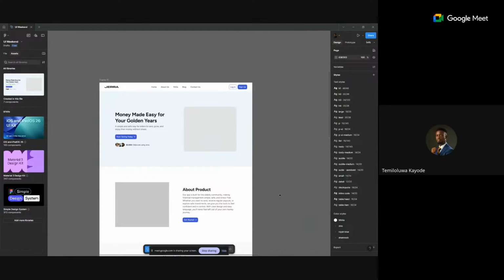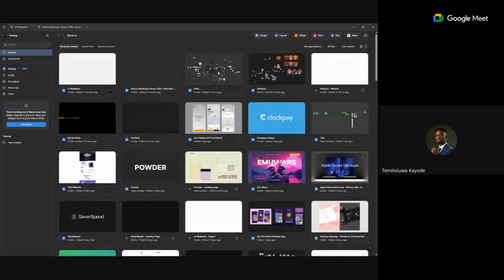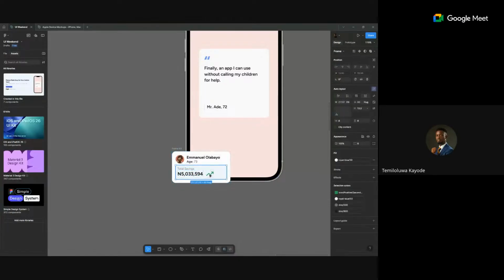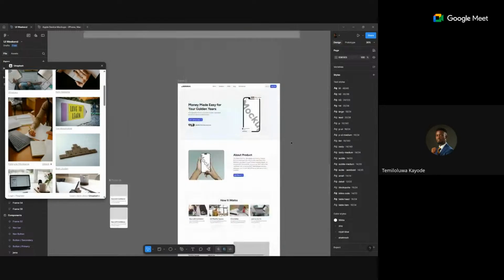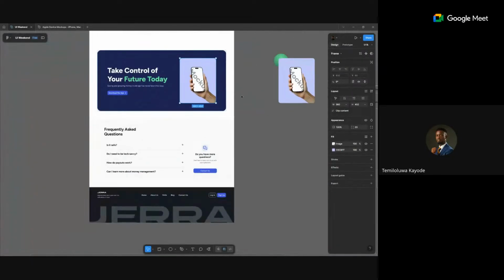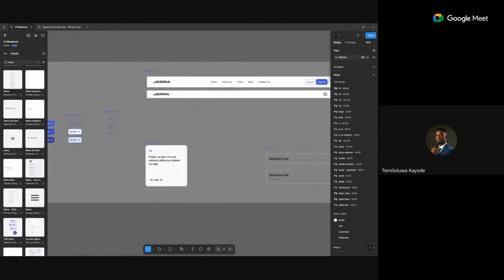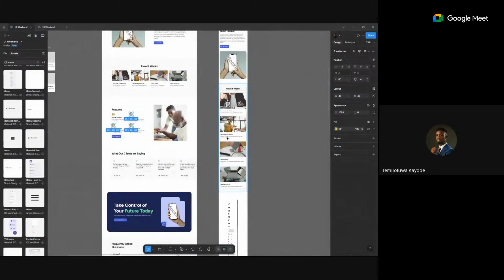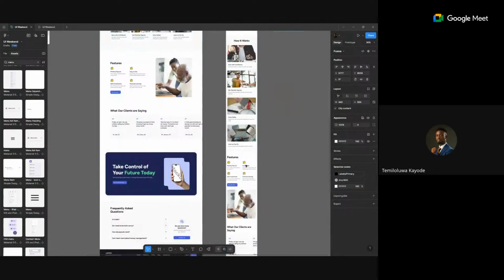Figma Tutorial: Final Landing Page Design — Mockups, Animated Icons & Mobile View (Part 3)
Welcome to another UI Weekend session with Teekay 🎨

🎉 In this final session of our Landing Page Design in Figma series, we wrapped up everything we’ve been building — and took things to the next level!

 Here’s what you’ll learn in this session:
✅ How to use mockup plugins to illustrate products on your landing page
✅ Where to find free mockups from the Figma Community
✅ How to download and use animated icons from Freepik
✅ Quick tricks to convert desktop designs to mobile view efficiently

This class tied everything together — from layout structure and design consistency to presentation and responsiveness. If you’ve been following the series from Part 1, this session will help you complete your page with a professional finish.

Follow for more practical UI/UX tutorials, Figma tips, and design workflow hacks.